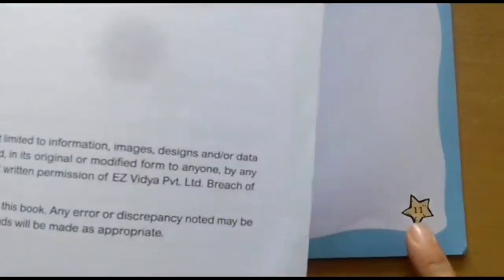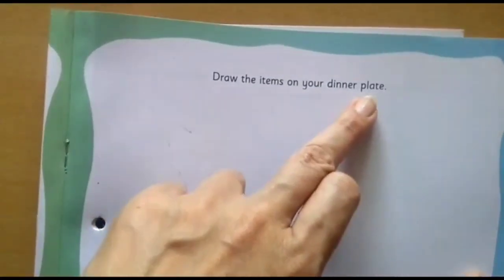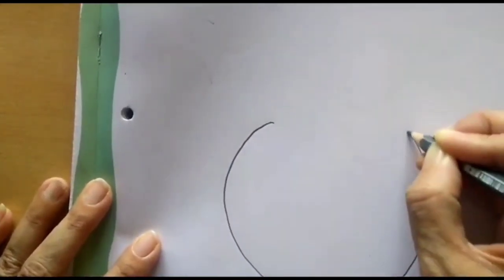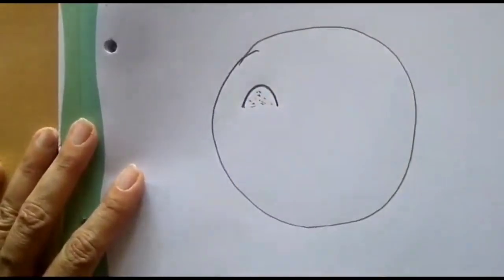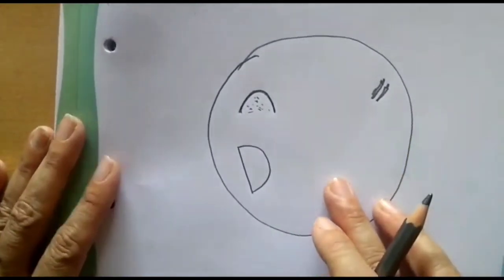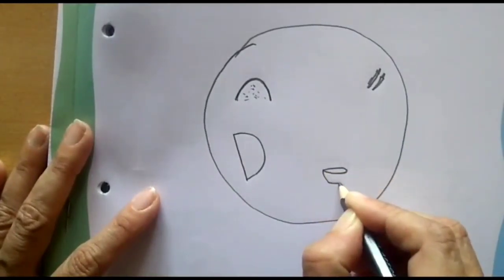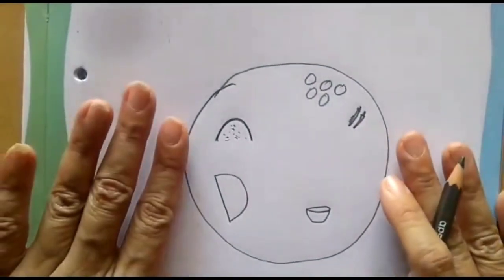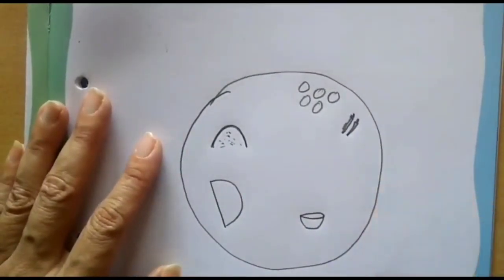The Orbis School - Environmental Science - Sr KG - Sources of food - Part 2